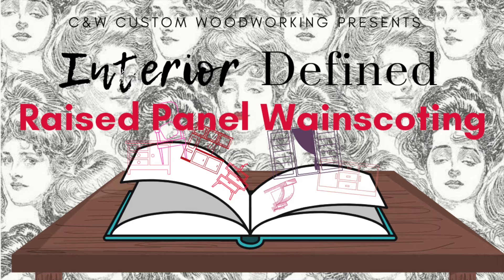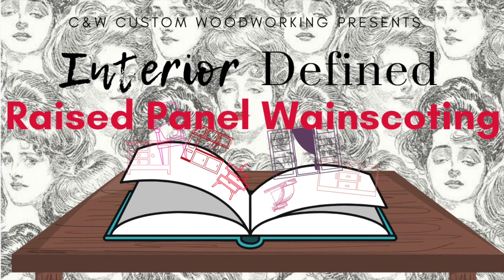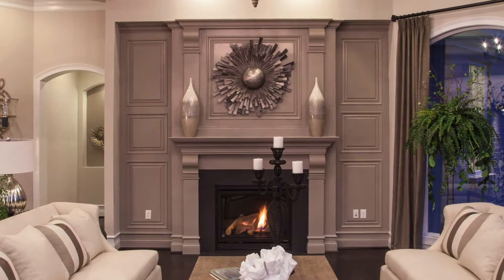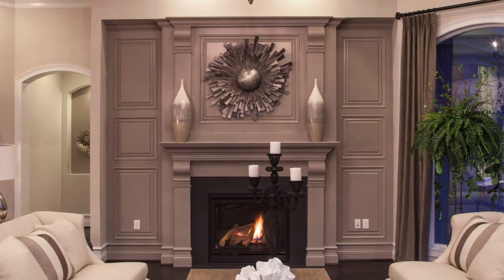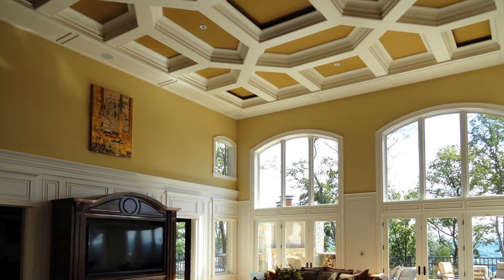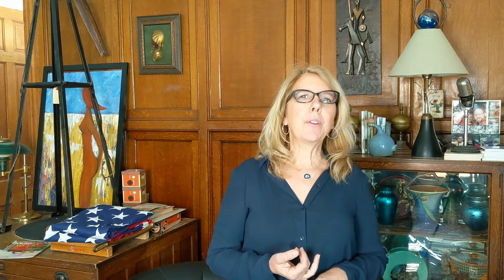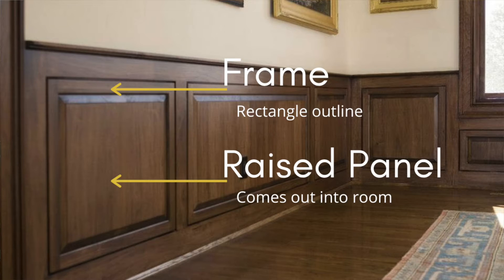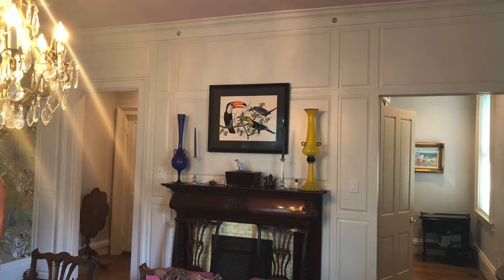Interior Defined: TOTAL ROOM CHANGER Raised Panel Wainscoting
Raised panel wainscoting is one of the most expensive ways to dress up your walls. The effect it has is a complete room-changer!

C&W Custom Woodworking is a Cincinnati company that specializes in interior design such as custom cabinetry, bookcases, wainscoting and mantles. "Our approach is simple and tested; we listen to your needs, design and then build you a great product that is stylish, durable and affordable."

C & W Custom Woodworking
11365 Williamson Road
Blue Ash, Ohio 45241